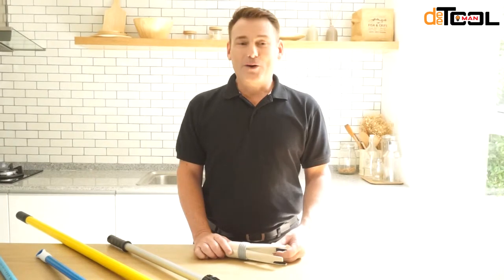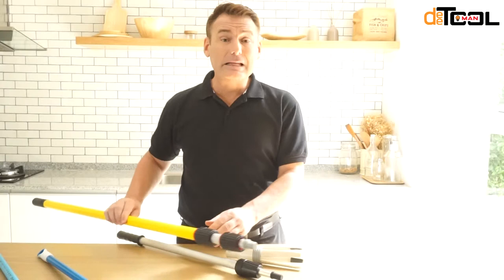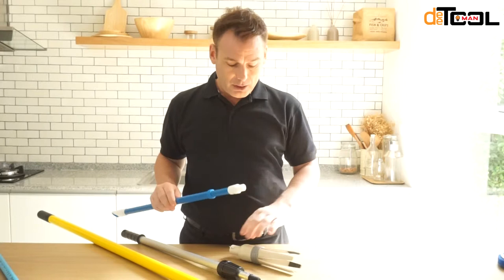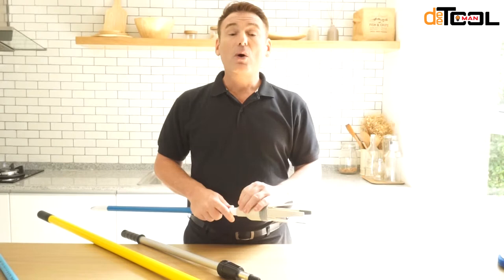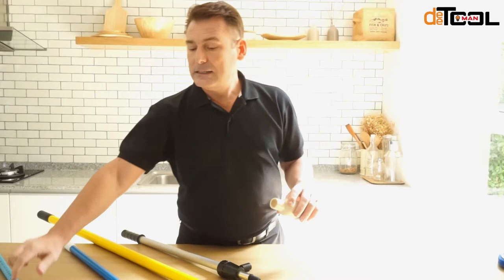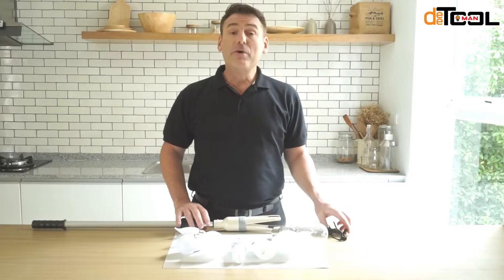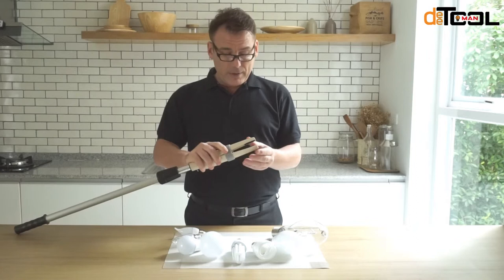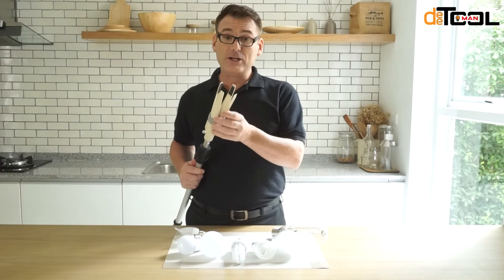General Instructions for use - deeToolMan bulb changer (2)